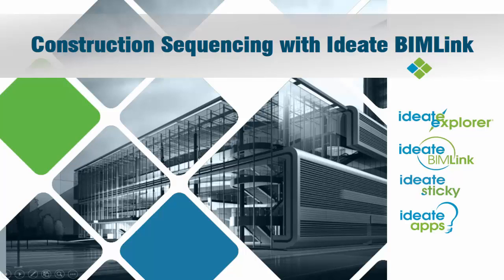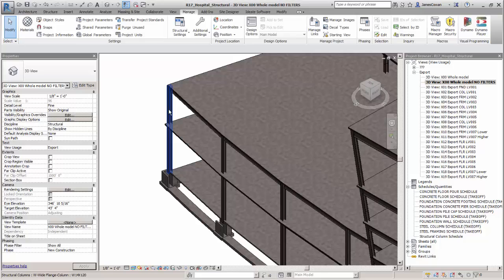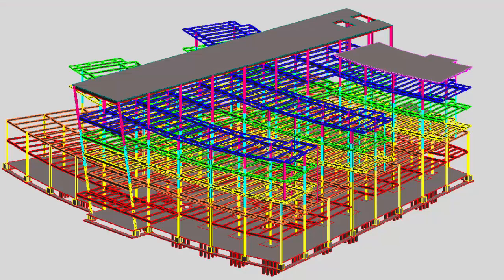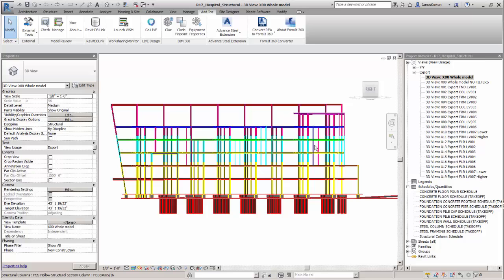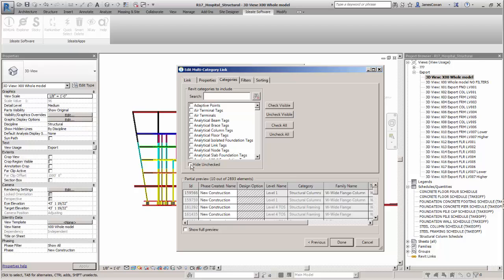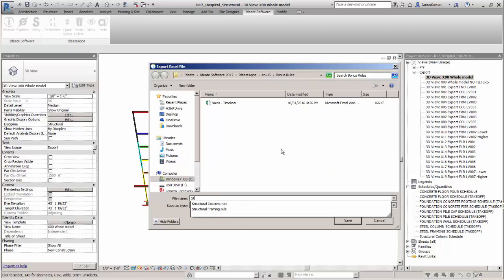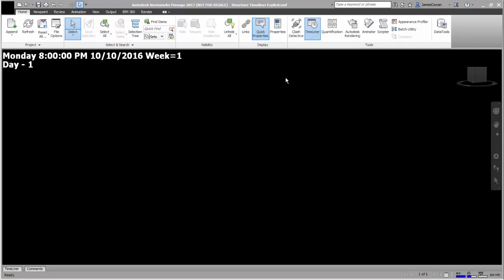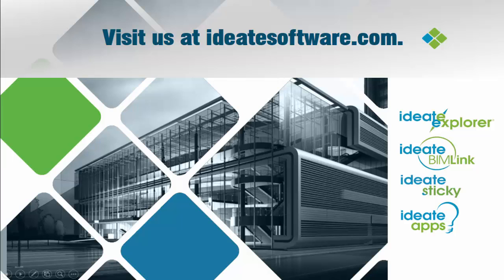Ideate BIMLink Construction Sequencing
Use Ideate BIMLink to step into 4D. In this video, we're using Ideate BIMLink to connect the Project Scheduler with your Revit model database to build 4D information for use in Revit or Navisworks.

Ideate BIMLink lets you pull data from Revit to Excel and push data from Excel to Revit with equal ease.